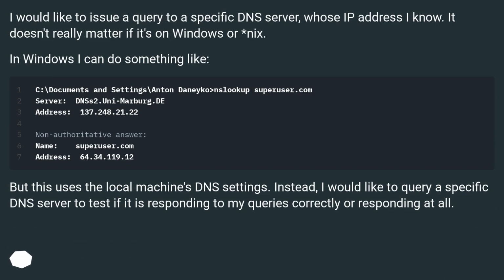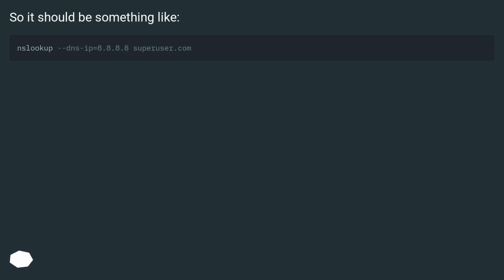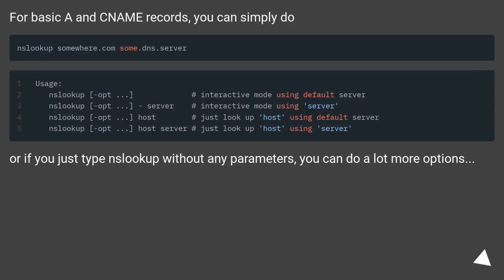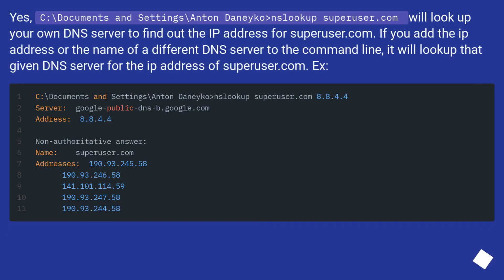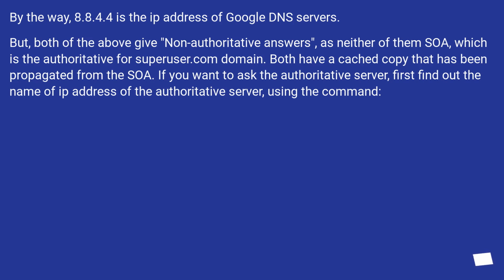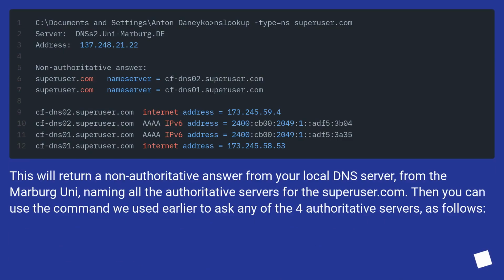How can I direct a query to specific DNS server?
Chapters
00:00 Question
00:55 Accepted answer (Score 314)
01:55 Answer 2 (Score 14)
02:27 Answer 3 (Score 12)
05:17 Answer 4 (Score 5)
05:54 Thank you